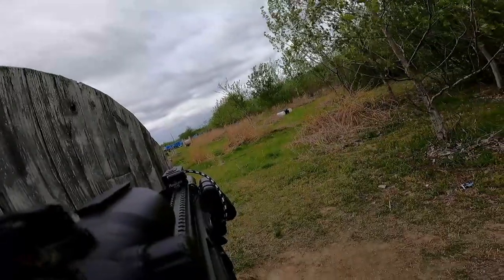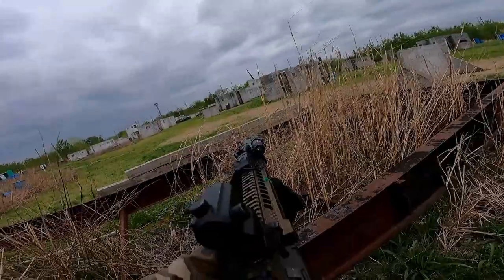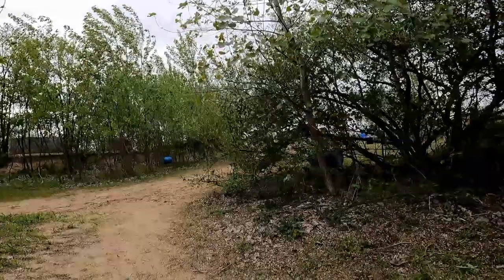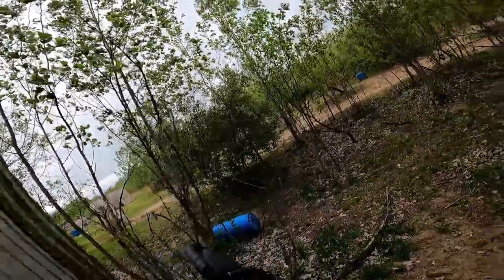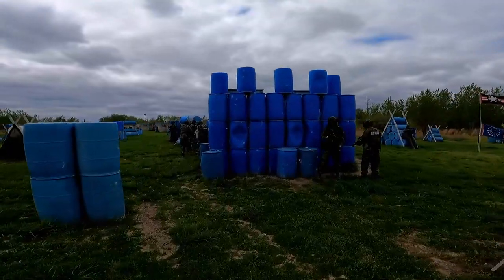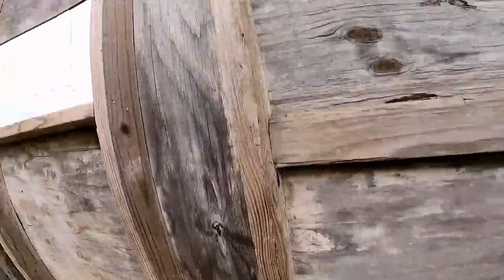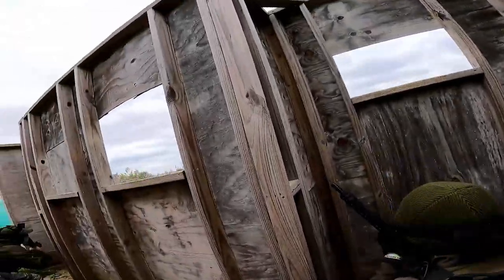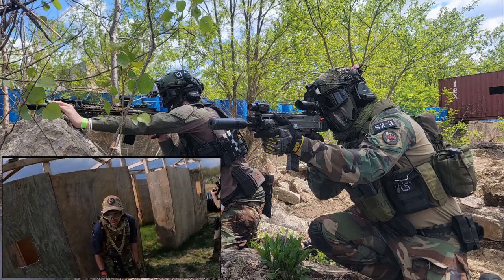BRUTAL FIGHT to the City | Central Front 3 | Bing Field Alton, IL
COST lunches an assault on the USF's main weapons depo at Bing Field. The Depo's central location within the US allows for direct distribution into the major supply lines. With the long range engagements and high cross winds this will be no easy task. Only through perseverance and determination will we be able to capture this key location.

- Infinite Warfare: Rising Threat
- Infinite Warfare: All Or Nothing
- Infinite Warfare: Black Sky

⏰Timestamps⏰
0:05 Intro
0:35 Bing Field
1:07 CF3 Info
2:07 Spearhead
4:57 Hill Top
7:48 Outskirts
15:32 City Battle
15:57 Ending